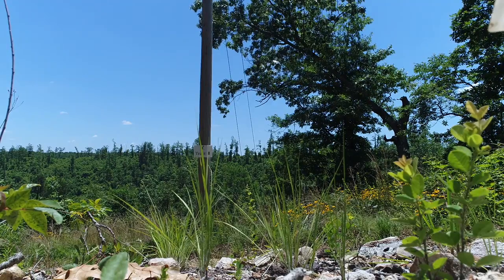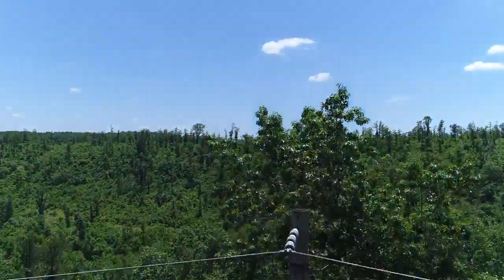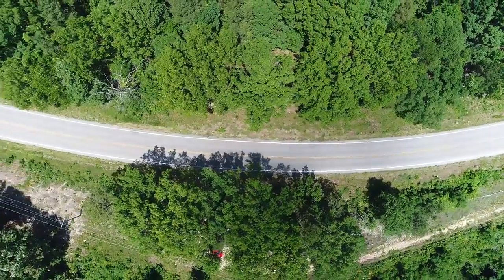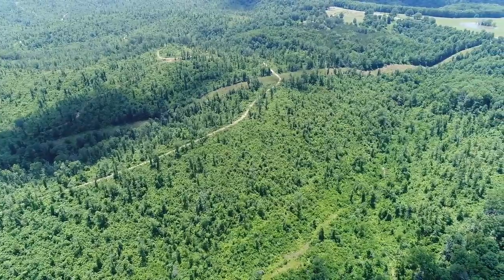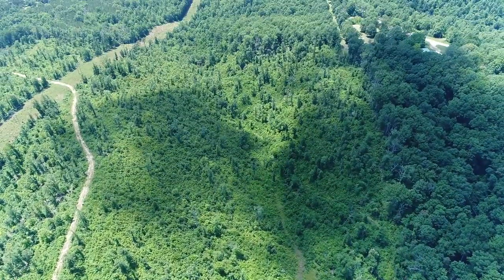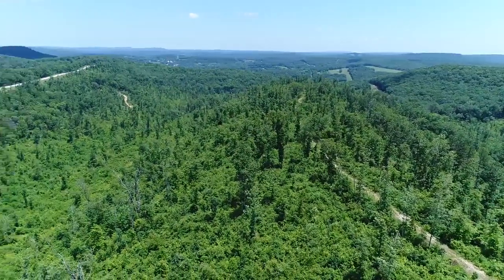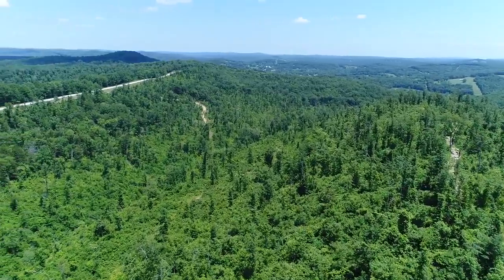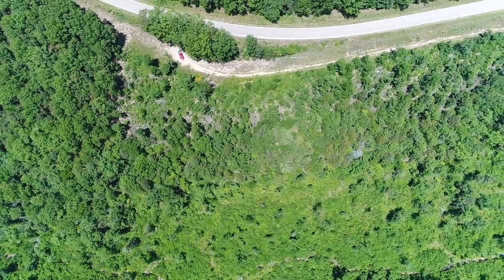30 acres for $500 down in the Ozarks! - HUGE deer & views! - InstantAcres.com - ID#ER08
Huge tract of land for hunting and recreation. Only $500 down to own this wooded 30 acres. Paved access and power, VERY steep which gives it some excellent views.